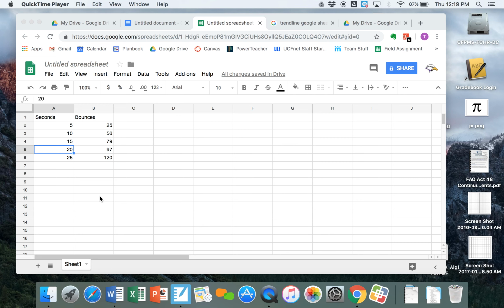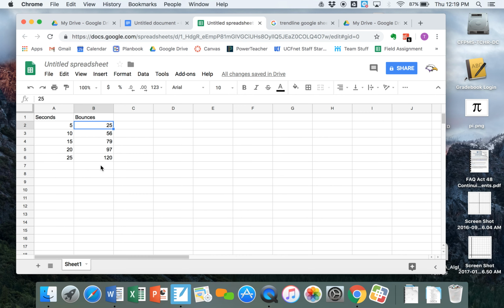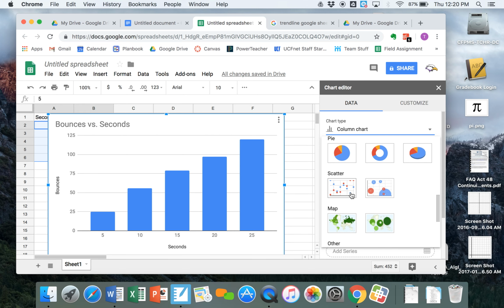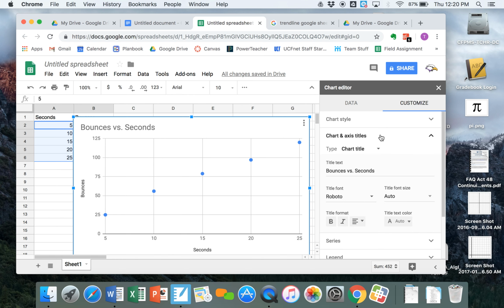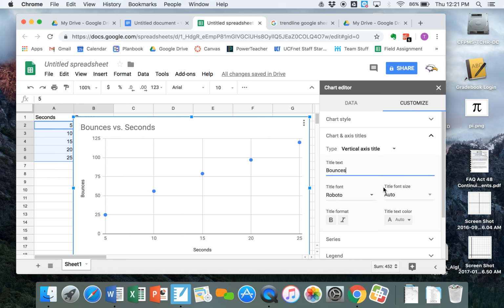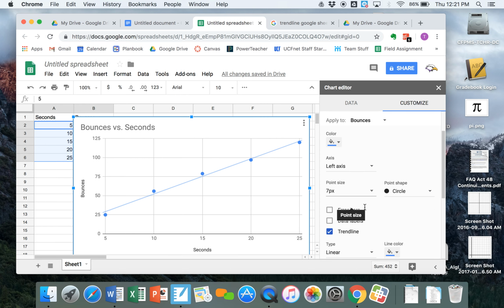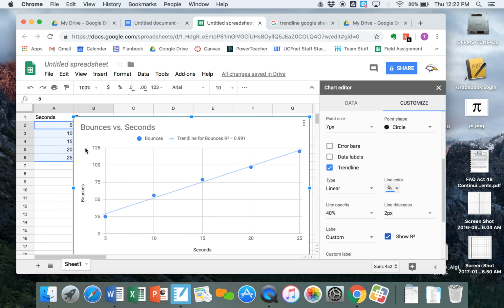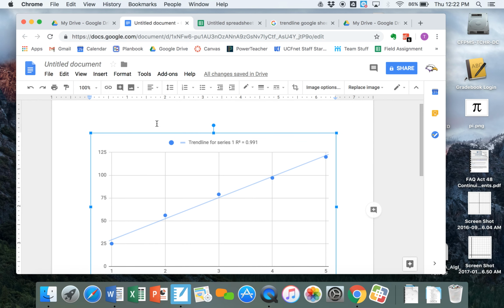Making a Scatterplot in Google Sheets